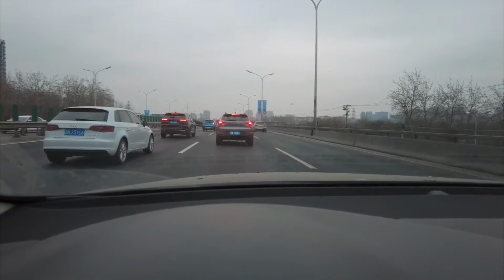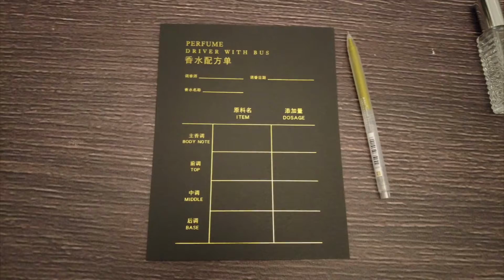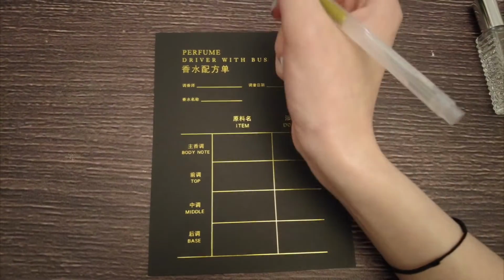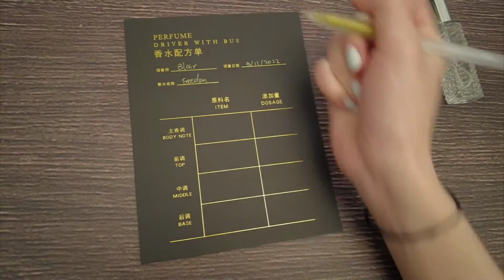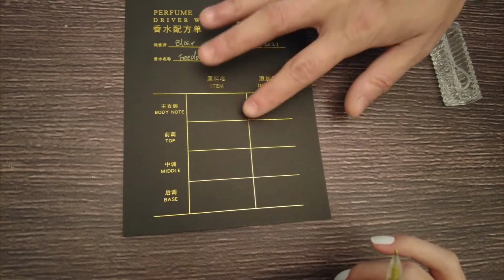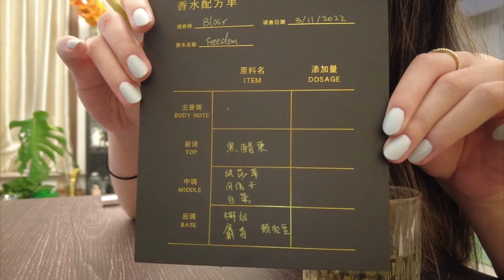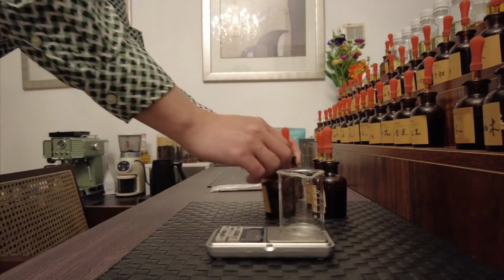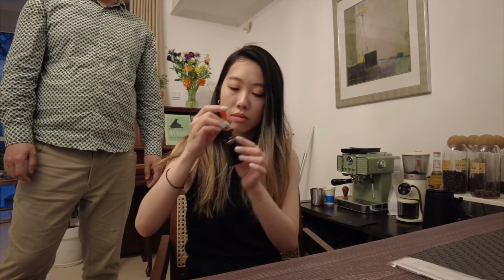perfume DIY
perfume DIY | Fragrance